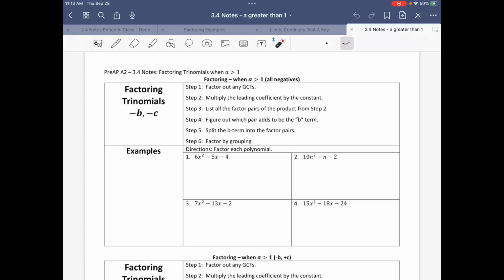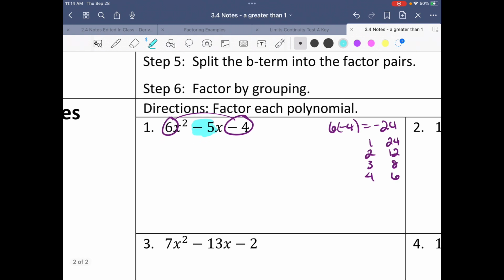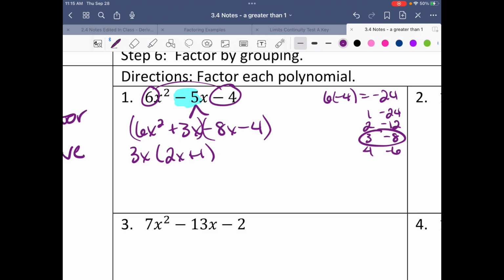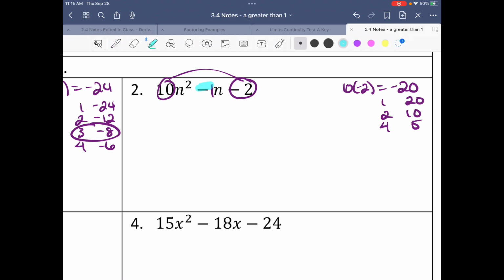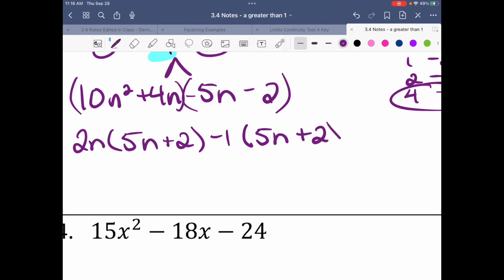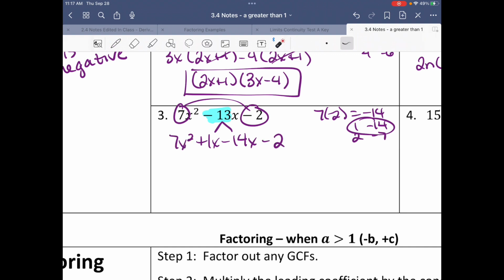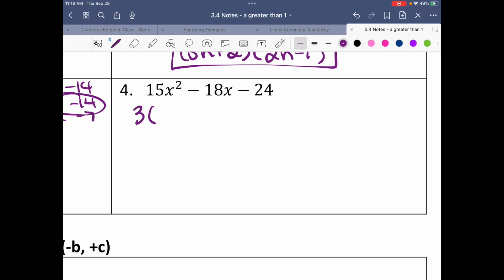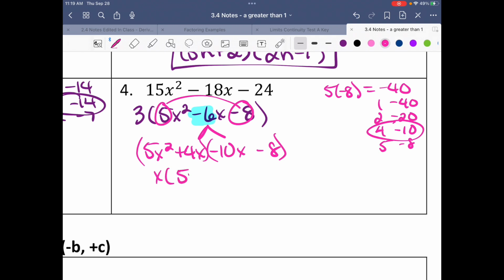Factoring a not 1 - negative b negative c